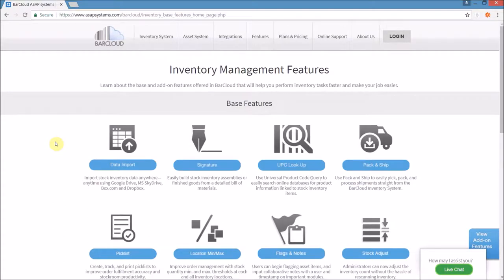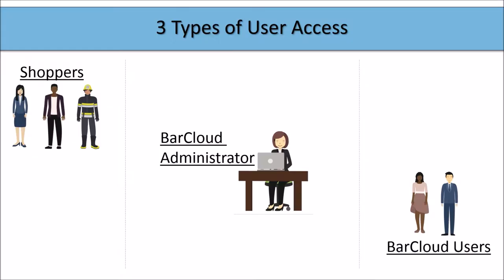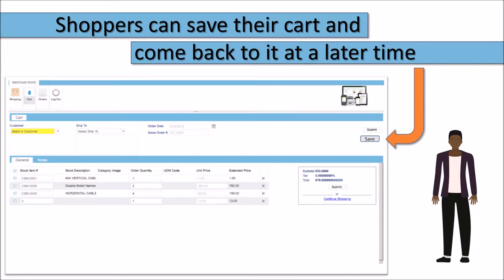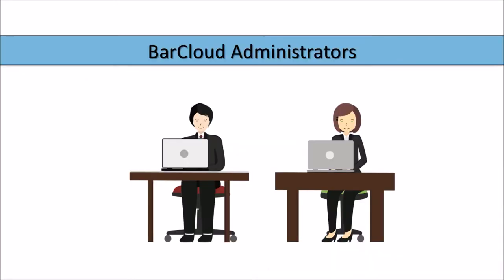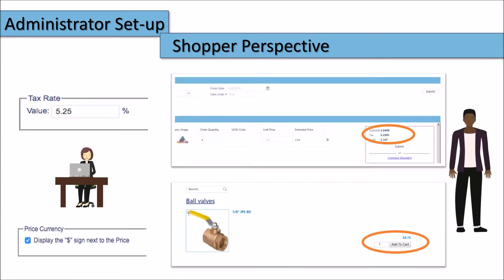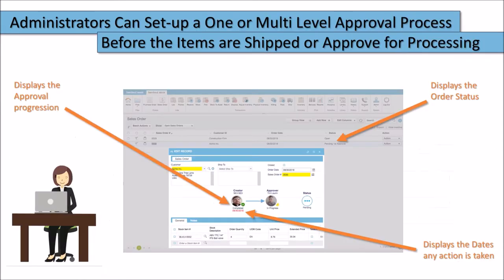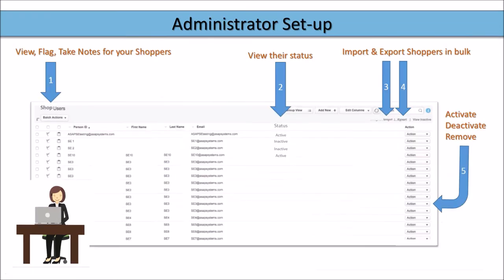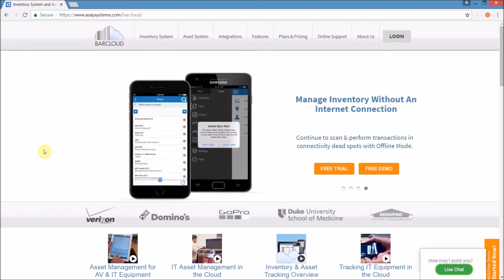How to manage your inventory items using an internal shopping cart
Explore our Inventory Requisition feature! It offers a versatile and user-friendly experience with three distinct access levels. Inventory Shoppers can effortlessly flag favorites and reorder items, while administrators have complete control over configuration options for a tailored experience. Additionally, the system supports unique functionalities, ensuring a streamlined and personalized shopping process. Discover the convenience and flexibility of our Inventory Requisition Feature today!

00:06 Inventory System’s Requisition Feature
00:22 Inventory Requisition Feature's User Access Levels
00:43 Inventory Shoppers' Features and Functions
1:18 Inventory Requisition Feature's Administrator Configuration Options and Features
2:13 Inventory Requisition's Approval Process and Notification Settings
2:32 Inventory Requisition's Users Management and Configuration
2:52 Requisition Feature's Inventory System Users